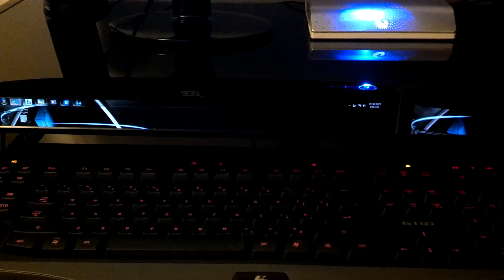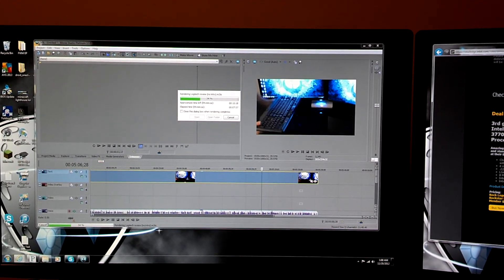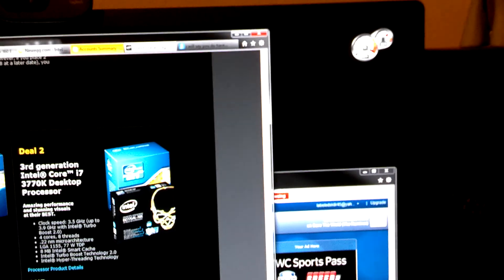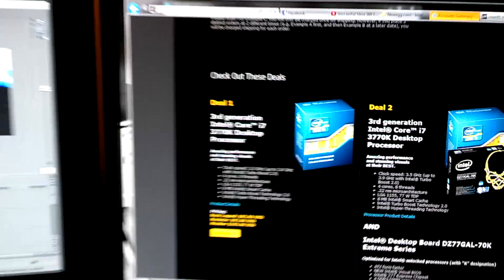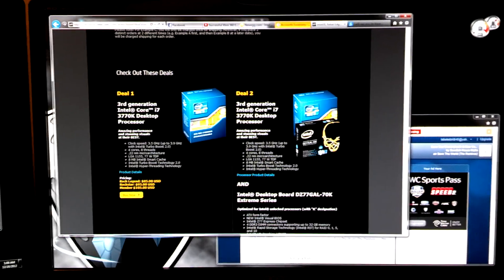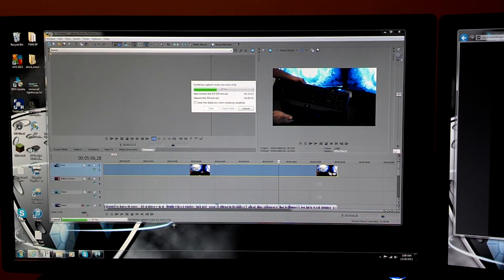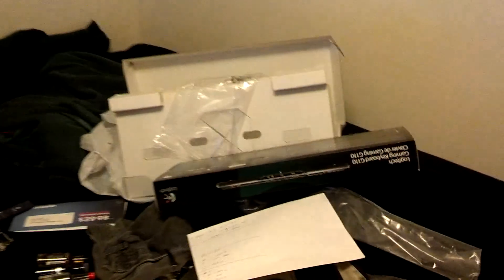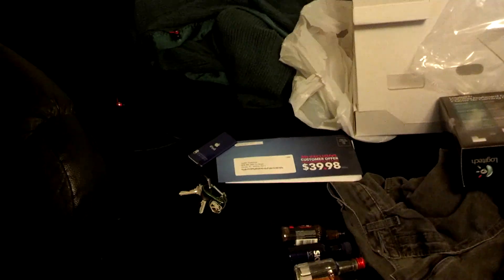I dont like waiting :(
Killing time waiting for videos to render